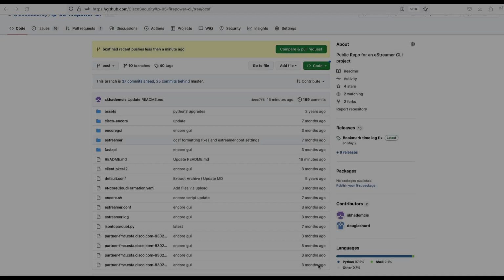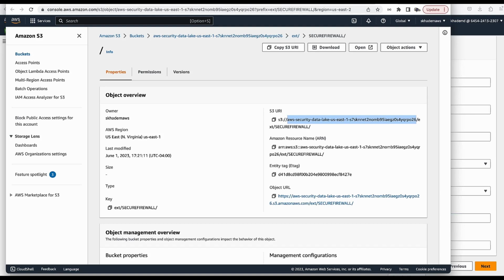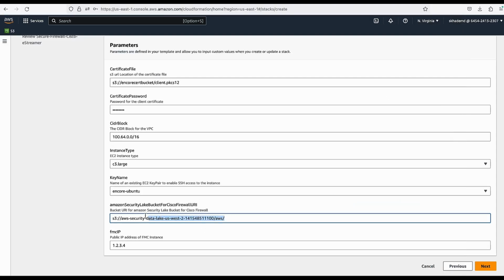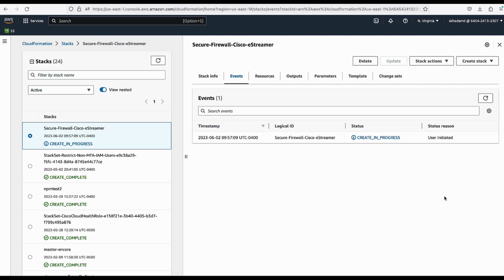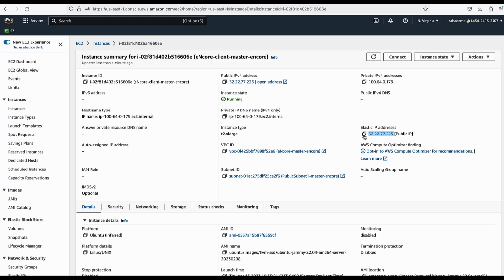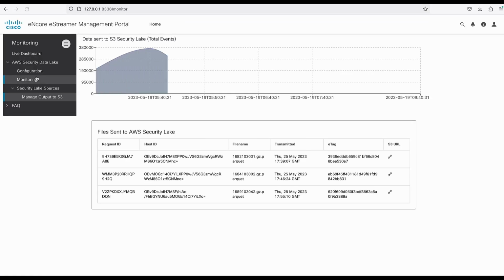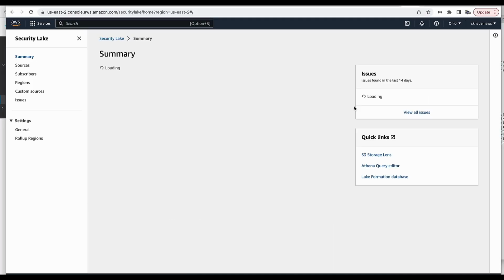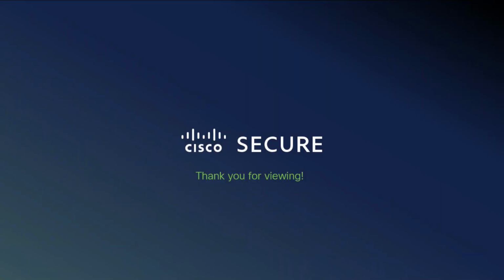Cisco Secure Firewall - Integration with AWS Security Data Lake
In this video, Seyed reviews the Cisco Secure Firewall integration with Amazon Web Services (AWS) Security Data Lake.

Timestamps:

0:37 - Configuring AWS Cloud Formation
1:19 - AWS Security Data Lake
3:24 - eStreamer Management Portal
4:38 - Verifying Cisco Firewall Data in Security Lake

AWS Security Data Lake